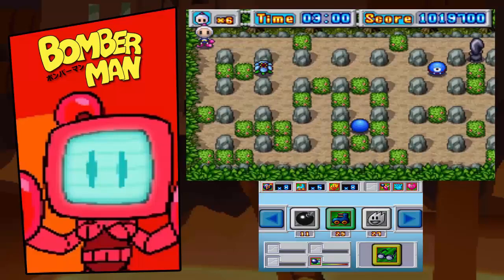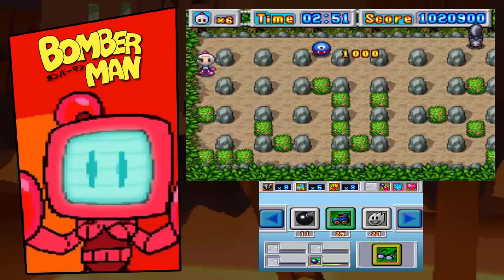Let's Play Bomberman DS Part 6 - Everyday I'm Buffering!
World 6 shows a staple Forest level!

We spend 20 minutes talking about monitor resolutions, brain farts, and Animal Crossing

Background inspired by TerminalMontage